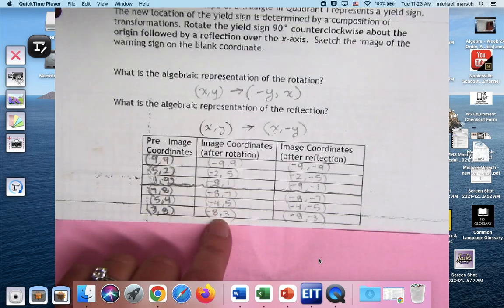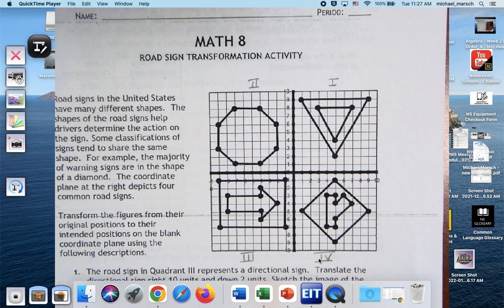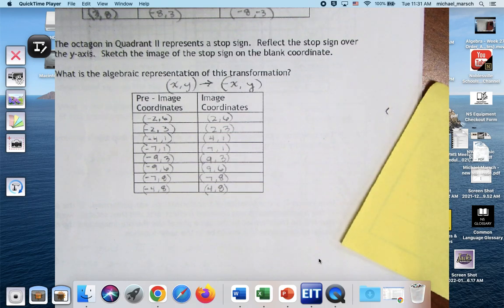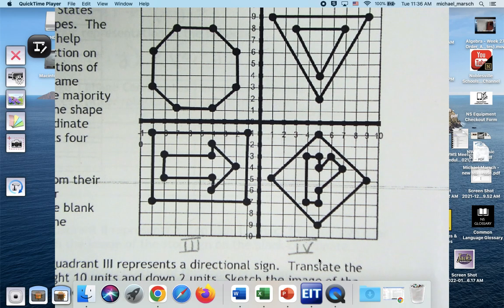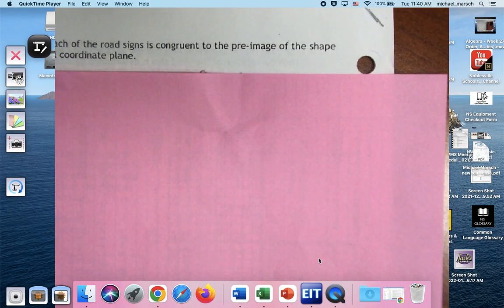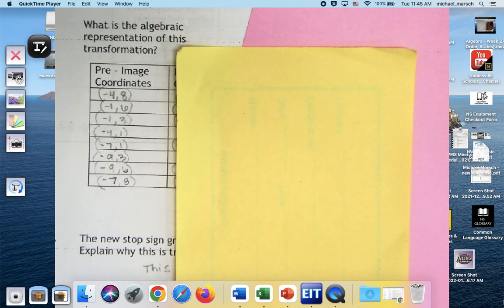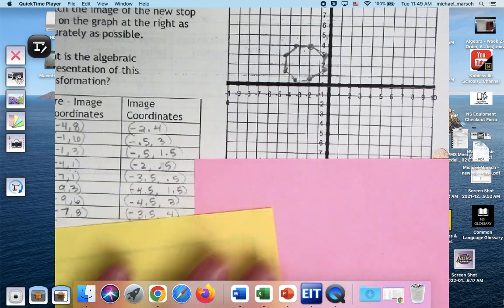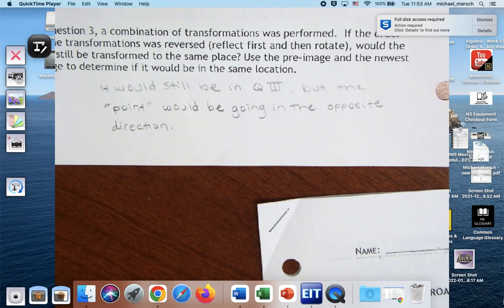Pre Algebra - Week 34 Road Sign Transformations Activity (part 2)